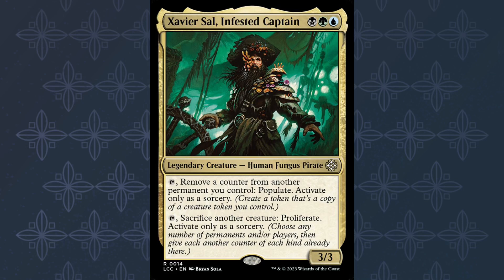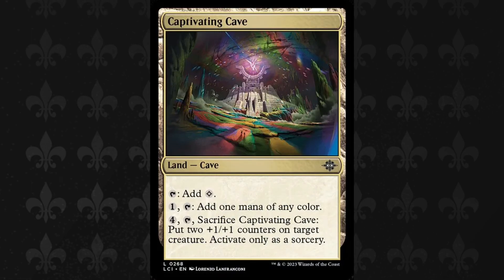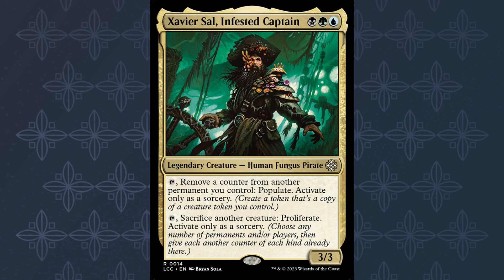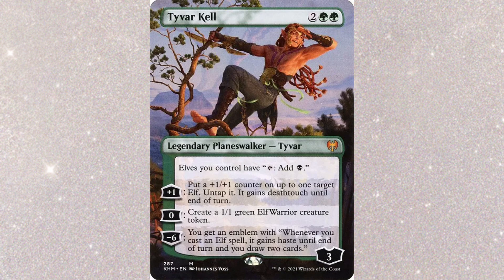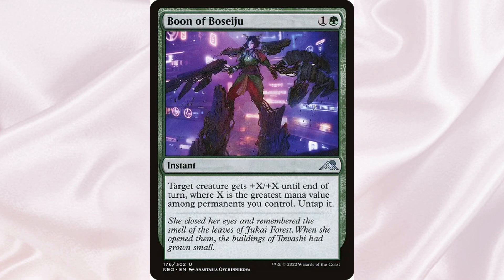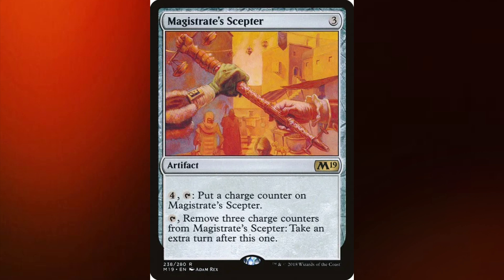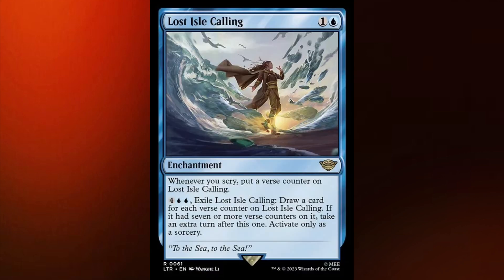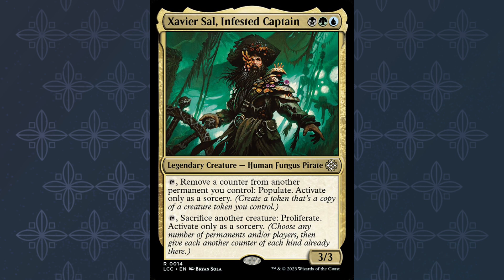Budget Super Friends Finally! Xavier Sal Deck Tech!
All cards in the considering are cards that didn’t make the cut or are too expensive for the budget.